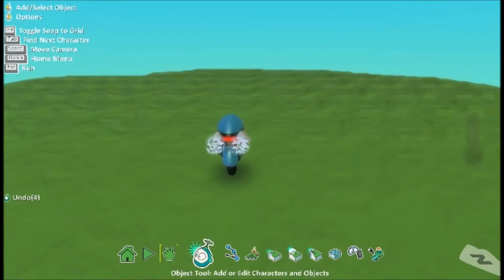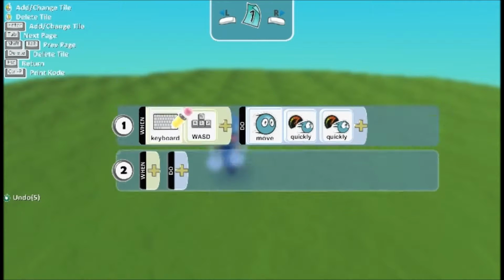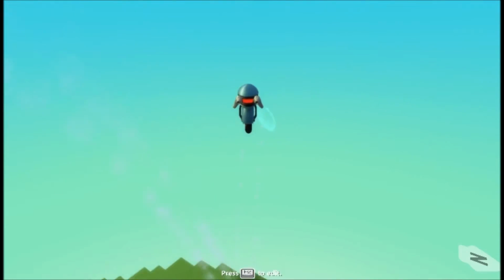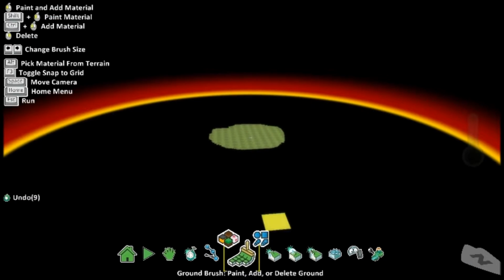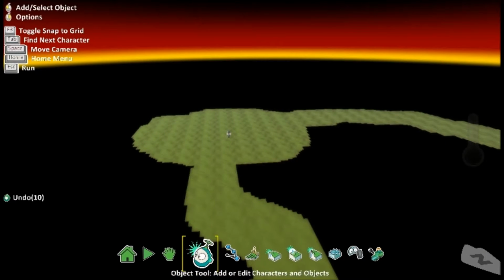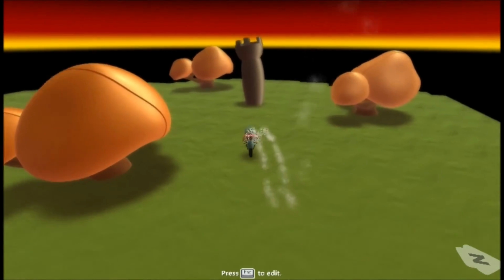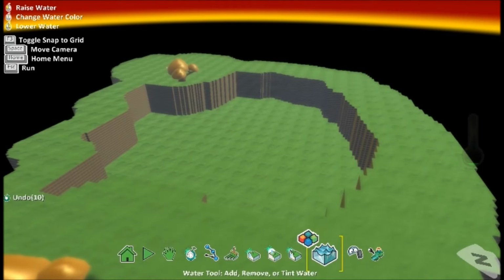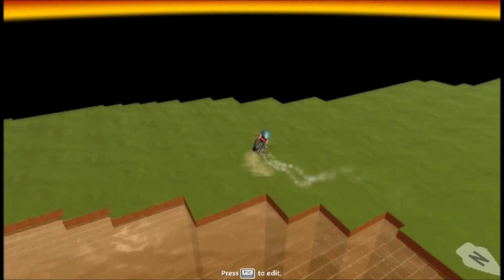kodu game lab Video 2 how to make water and programing your character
Hey guys welcome back today where going to be carrying on with our kodu world.